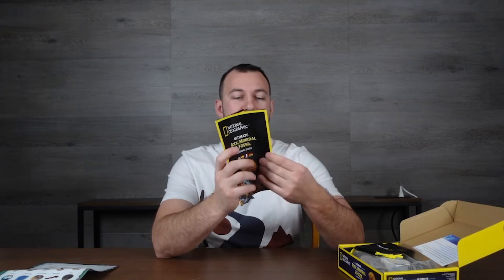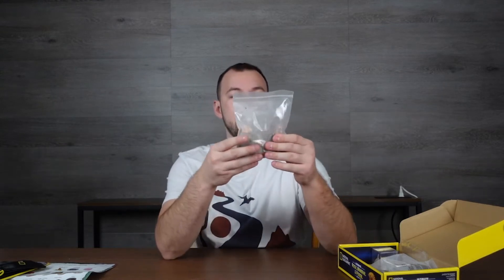Investigate over 200 rocks and fossils with this STEM learning kit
National Geographic has a variety of kids STEM products to help stimulate their interest in the sciences. This kit comes with over 200 fossils and rocks with a kit to help you identify the different types. This is perfect for kids of every age to learn about and peak their interests.